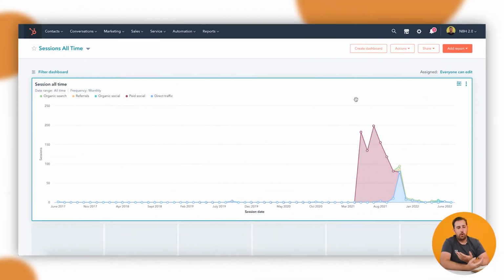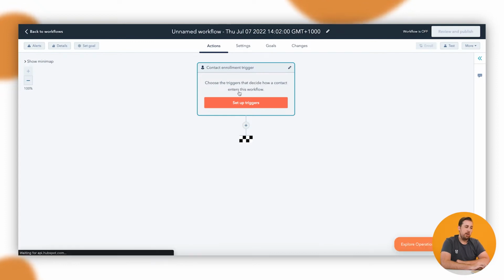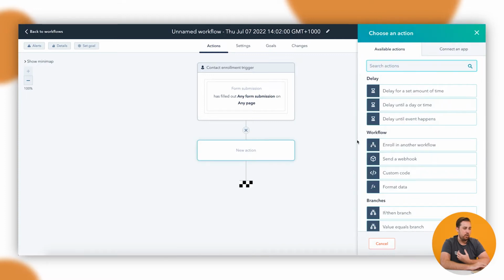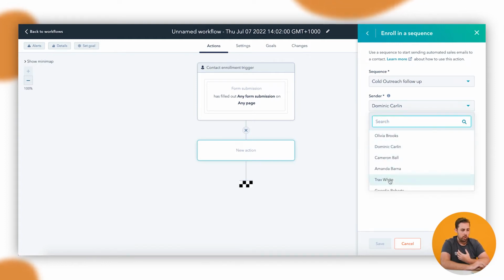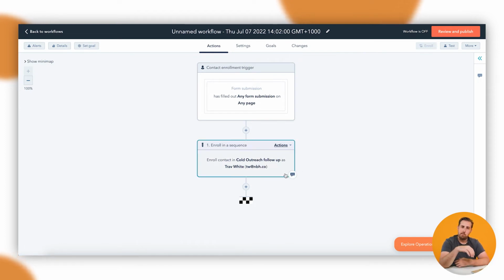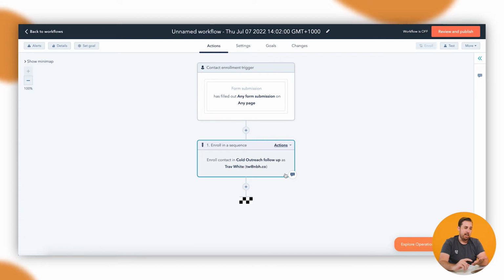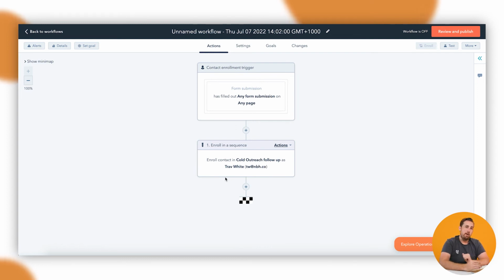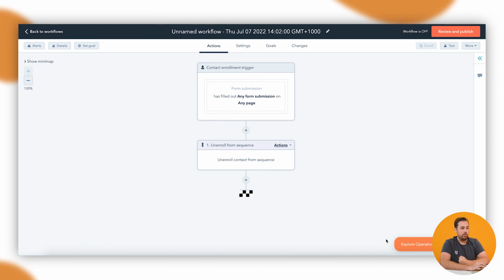How to Enroll and Unenroll Contacts in Sequences Using Workflows in HubSpot | How To's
Welcome to Neighbourhoods HubSpot How To's series:

In this new HubSpot tutorial, you'll learn how to Enrol and Unenroll Contacts in Sequences Using Workflows in HubSpot.

Jump to a specific section in the video to learn:

00:00 Introduction to Enrolling Contacts in Sequences Using Workflows
00:30 Creating a workflow in HubSpot
1:28 How to enrol a Contact into a Sequence using a Workflow
3:25 How to unenroll a Contact using a Workflow
3:56 Outro